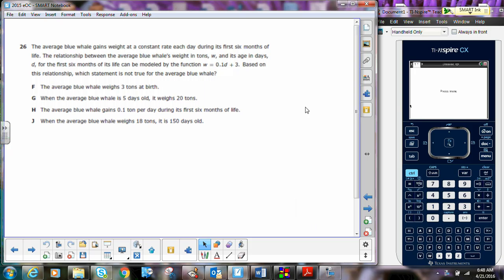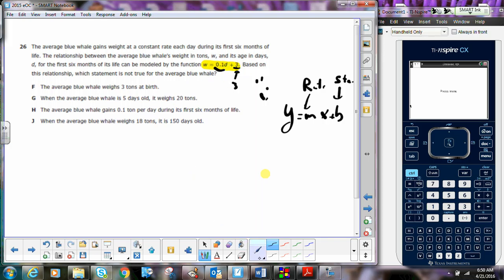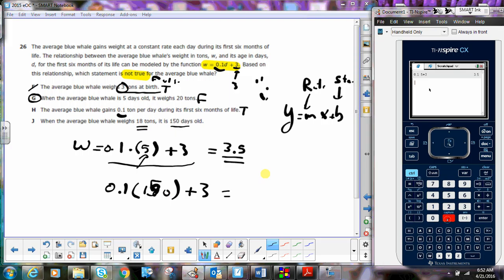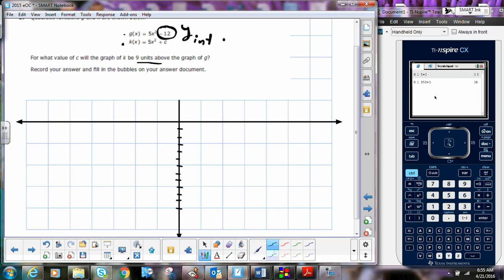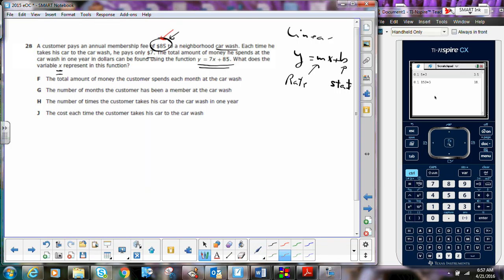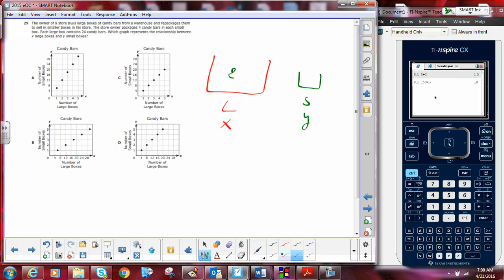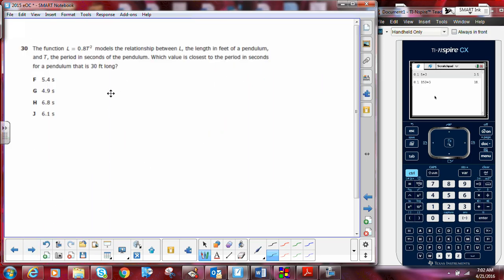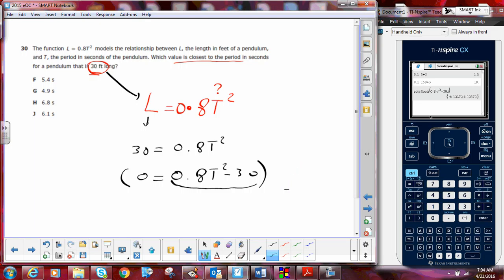EOC ALGEBRA1 26-30